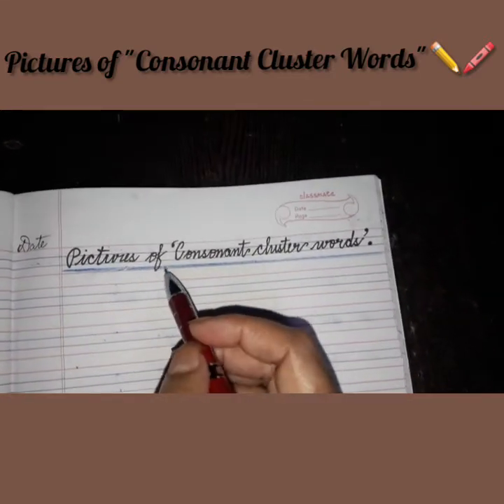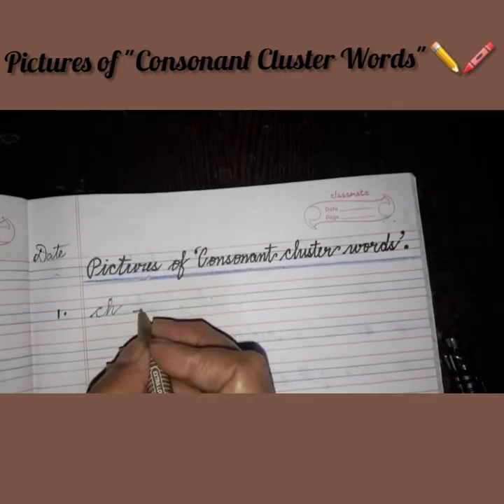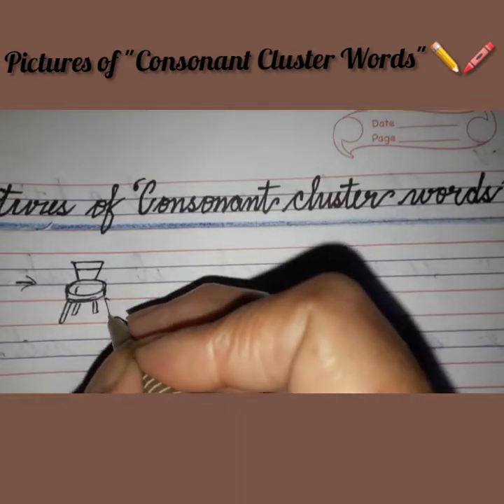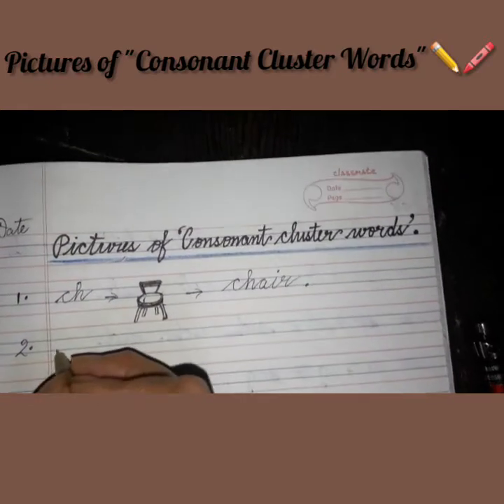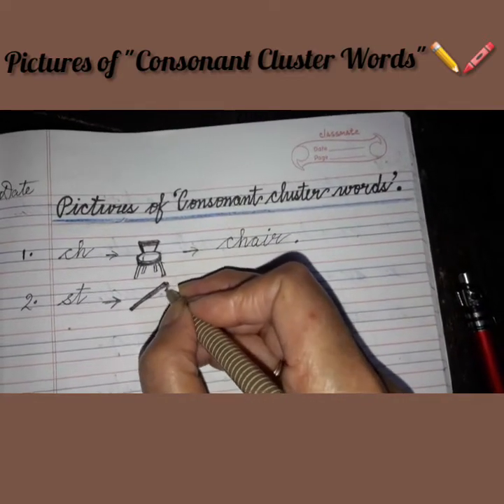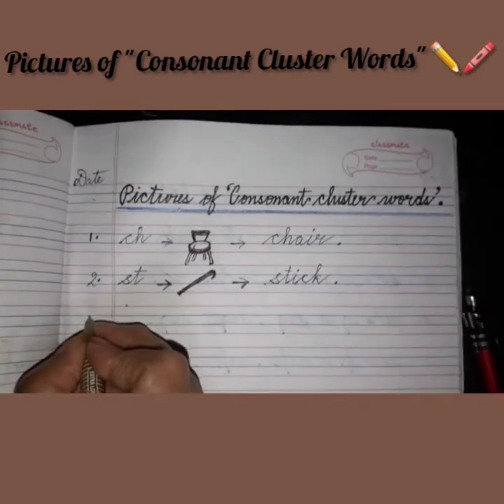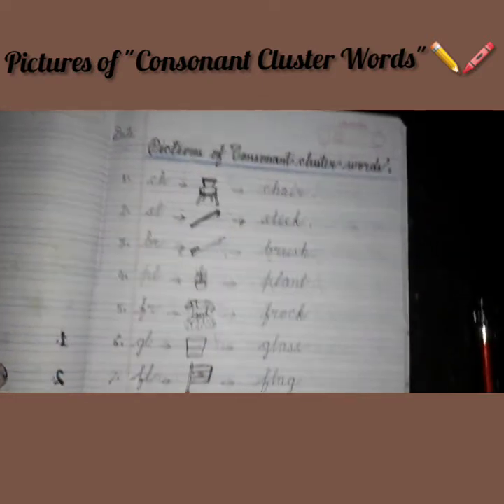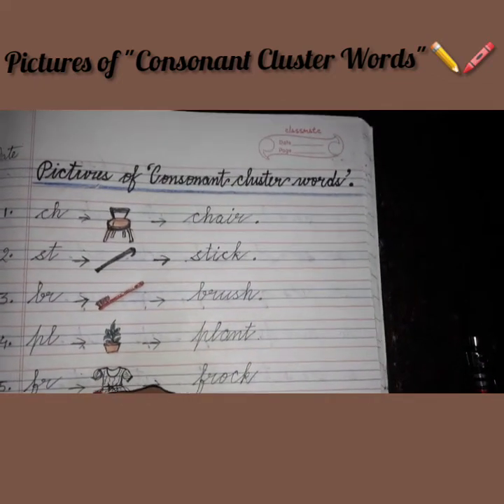👩‍🏫Pictures of Consonant Cluster Words. ✏🖍